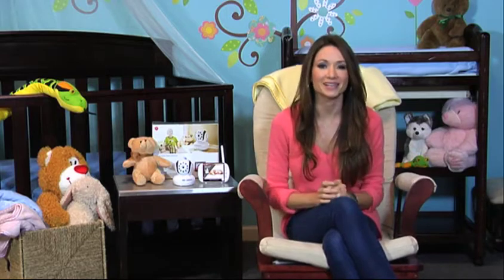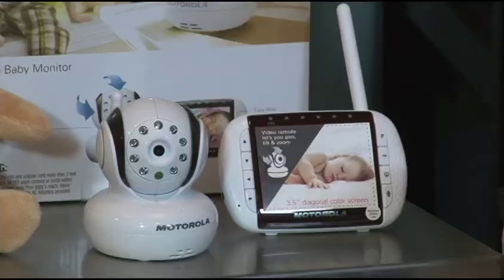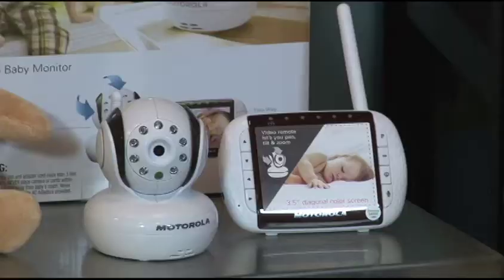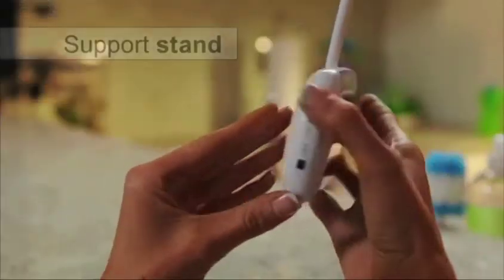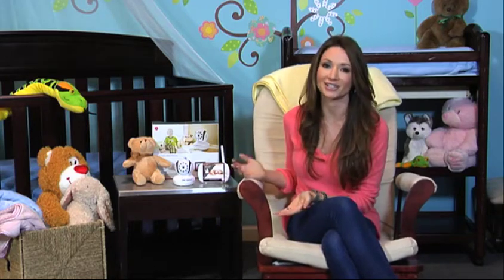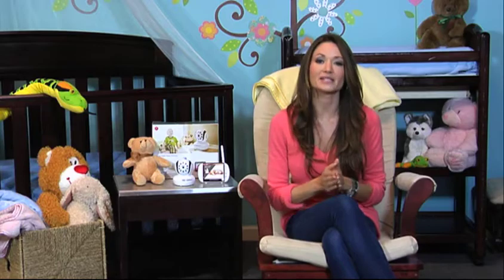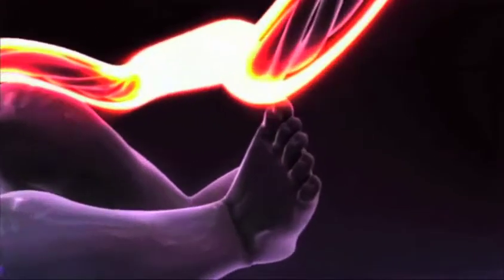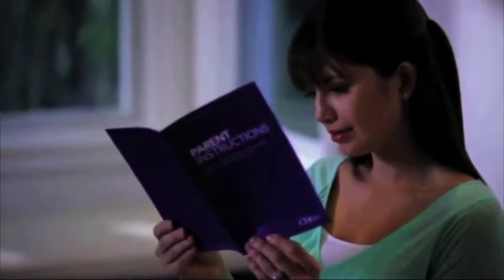Buying for Baby: Frugal and Fantastic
WHEN IT COMES TO BUYING FOR BABY, CAN YOU BE FRUGAL AND STILL FANTASTIC?